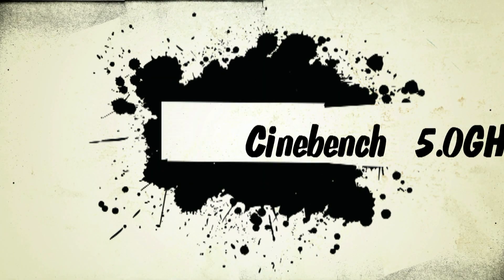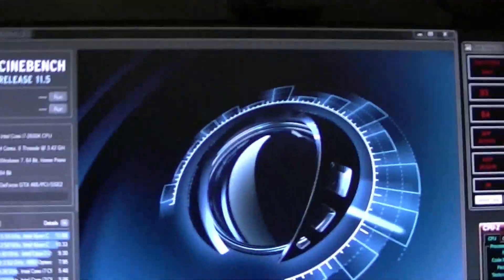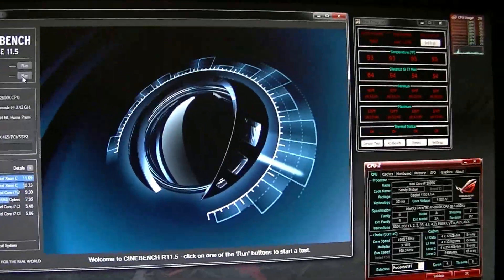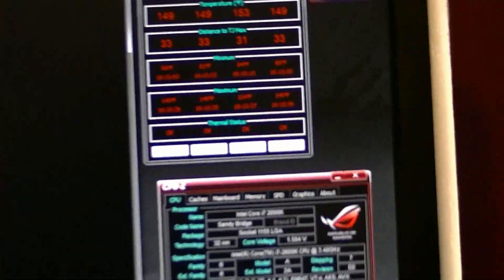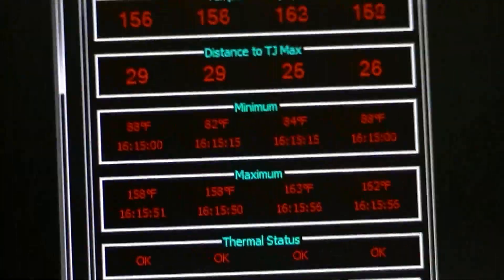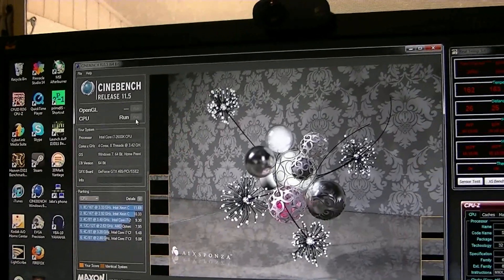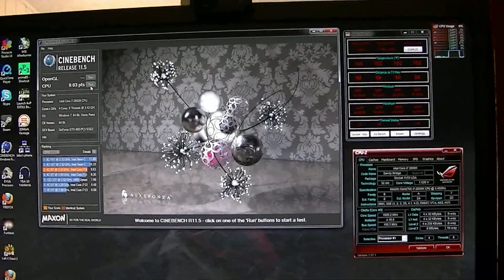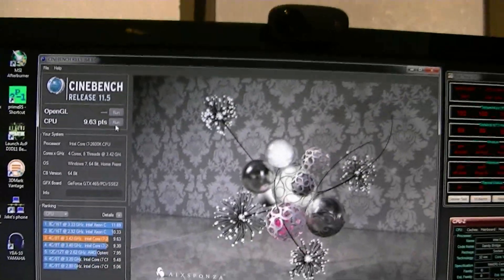Cinebench @ 5.0GHz with Sandy Bridge 2600k i7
Cinebench @ 5.0GHz with Sandy Bridge 2600k i7.  With a score of 9.68.  The first test i ran was not accurate.

Cooler Master 690 II
Sandy Bridge 2600k
Asus Maximus IV Extreme
Corsair XMS3 8 GB ram
GTX 465
OCZ 80 GB SSD
2 WD 1TB HDD
Thermaltake 750
2 fan controllers
2 Blue and red cathodes
8 fans total
Dvd & Bluray burner